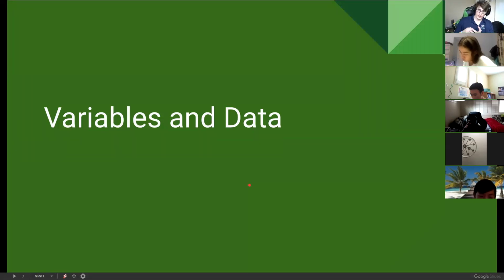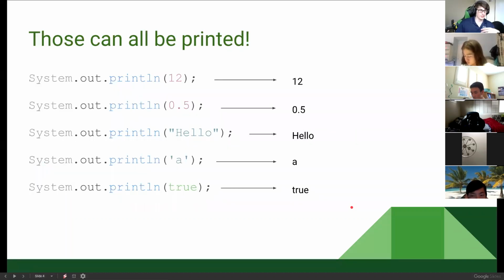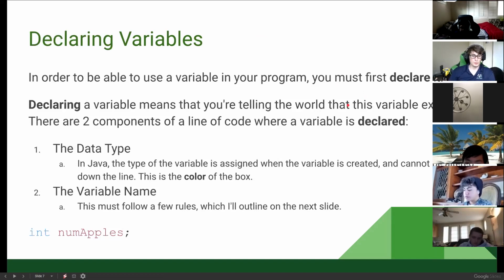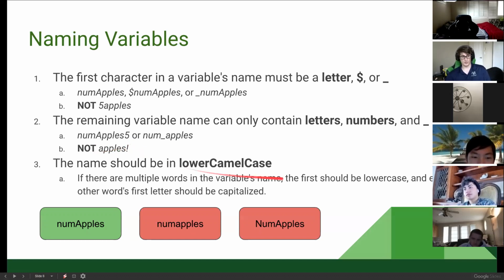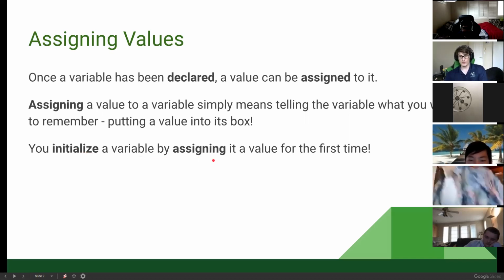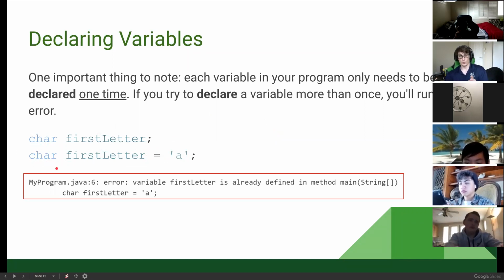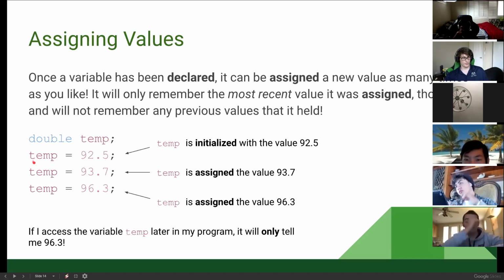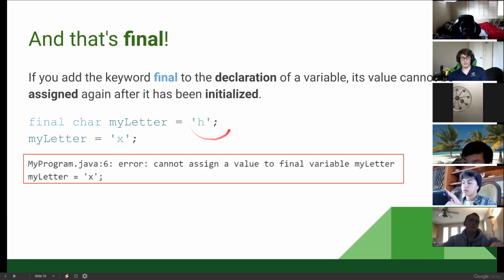AP CS A Unit 1 Lesson 2: Variables and Data (Part 1)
Lecture covers the first half of CodeHS Module 1.3.